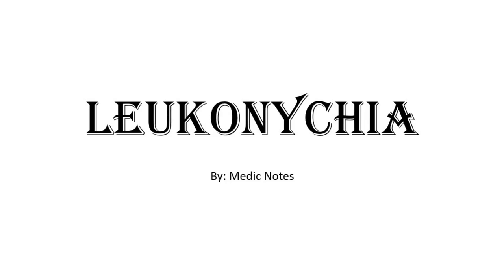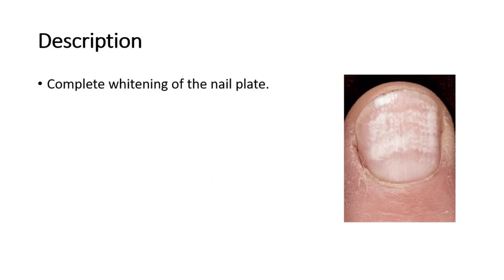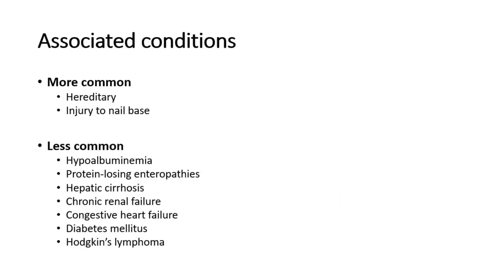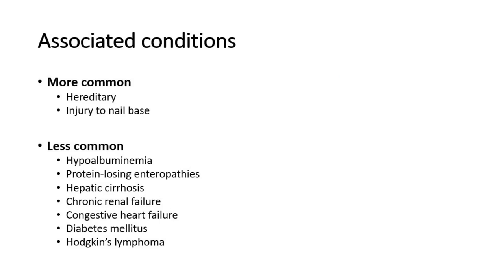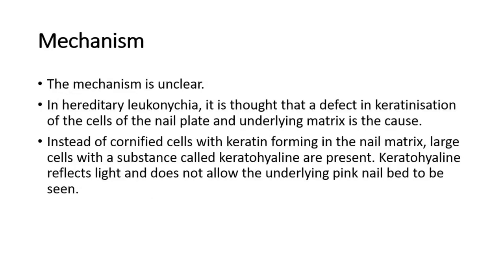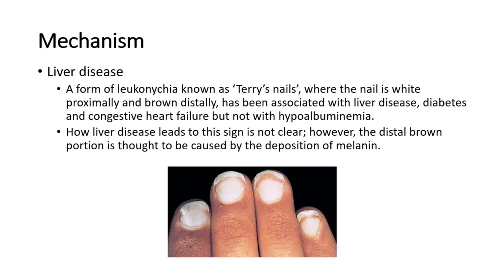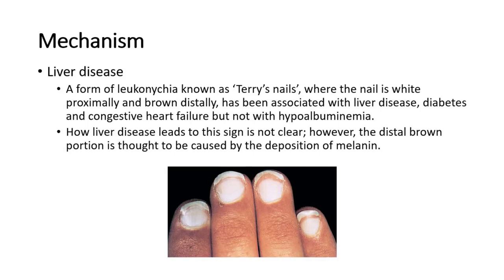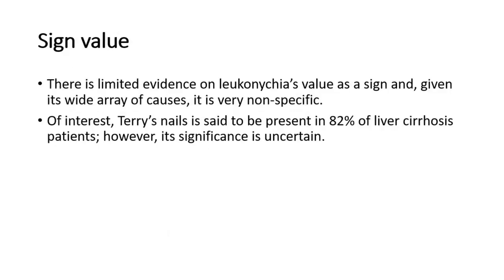Leukonychia - causes and pathophysiology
Leukonychia (or leuconychia) is a medical term for white discoloration appearing on nails. It is derived from the Greek words leuko 'white' and onyx 'nail'. The most common cause is injury to the base of the nail (the matrix) where the nail is formed.